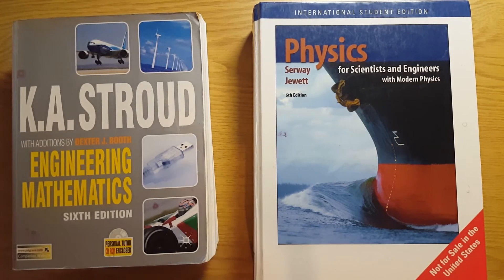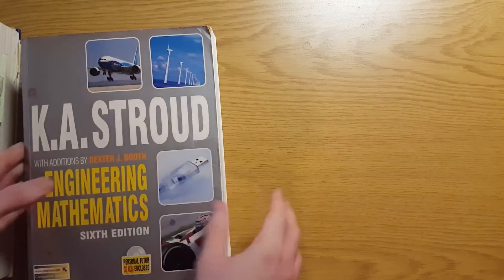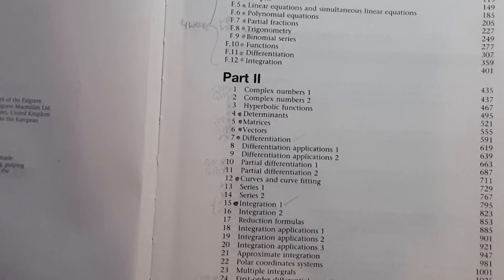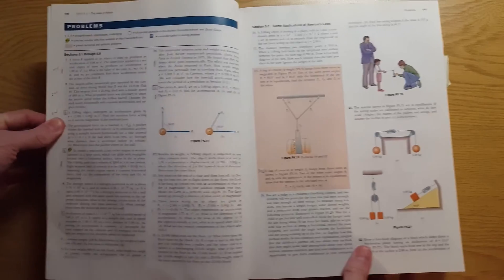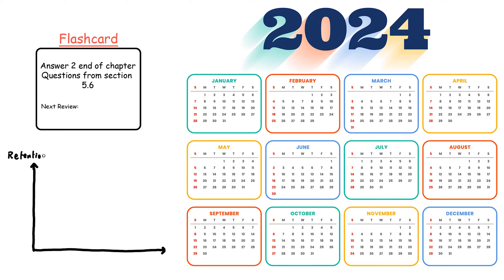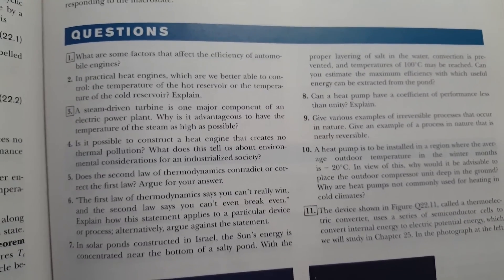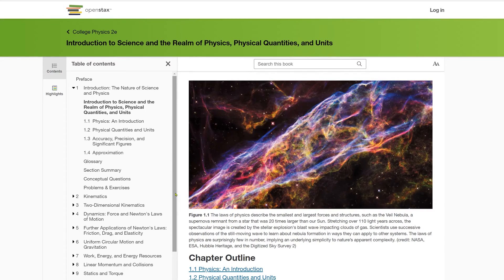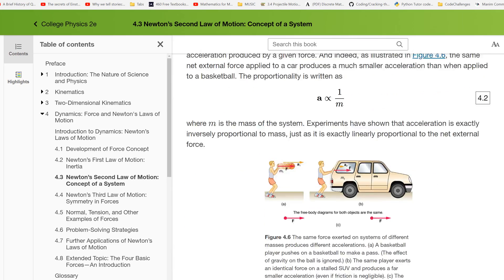How to Study Physics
In this video, We'll cover:
 - Some useful tips on studying Physics
 - My old first year Physics and Maths books (A book review)
 - How you can use Spaced Repetition to ensure you don't forget what you've learned
 - Some useful Free Online Maths and Physics books

TIMESTAMPS:
00:00 Intro
00:29 My Old Uni Books
03:12 Reason Why Maths & Physics Complement Each Other
04:17 How to Use Spaced Repetition & Study Physics Book
06:30 Some Final Advice